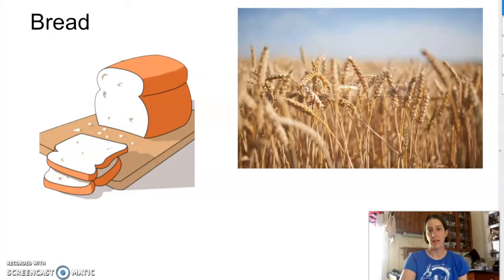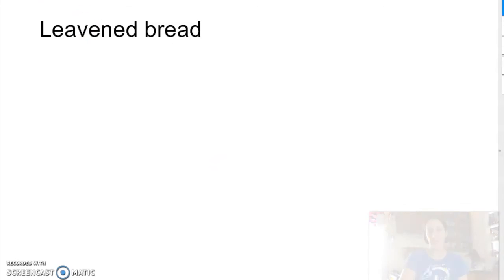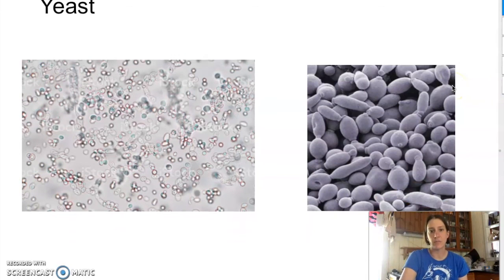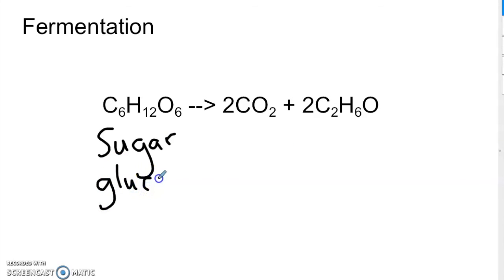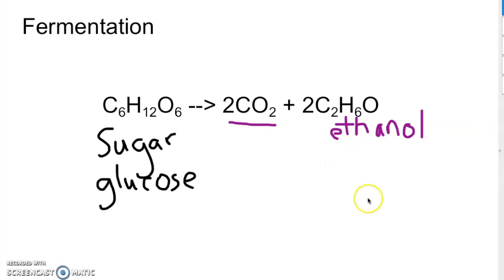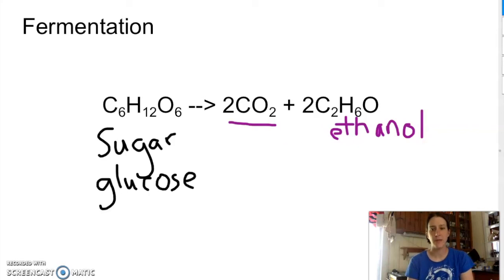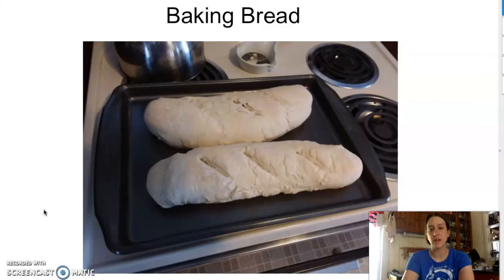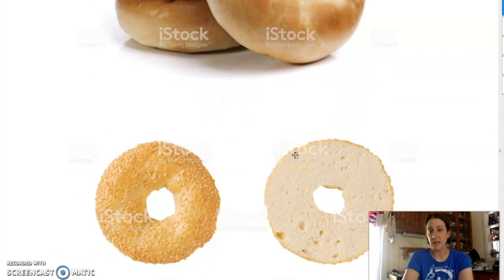Bucket Questions Episode 10: Bread and Bagels. Your random science questions answered.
Random science questions from my students and the community, and my answers to them.
Episode 10: Bread and Bagels